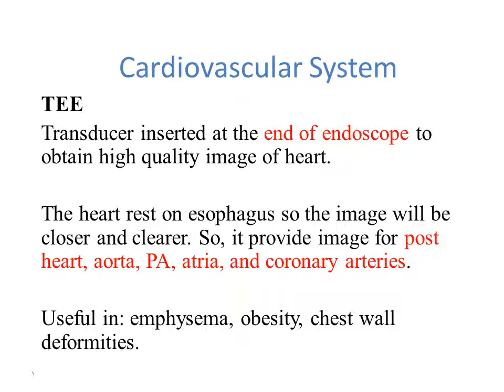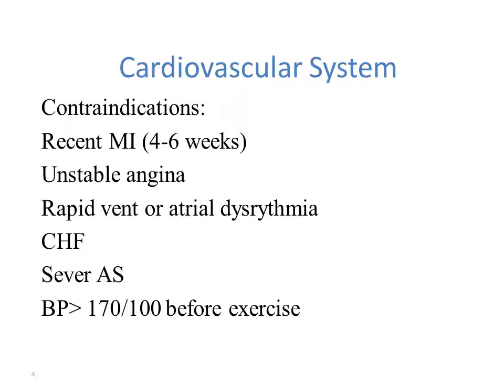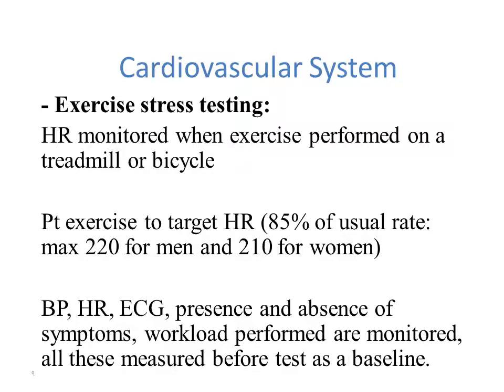CVD Assess part 6